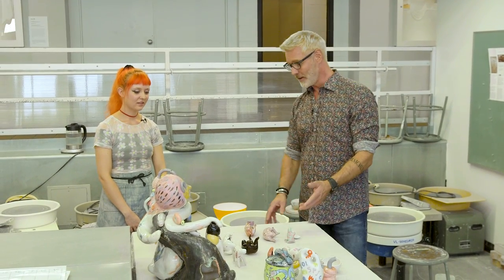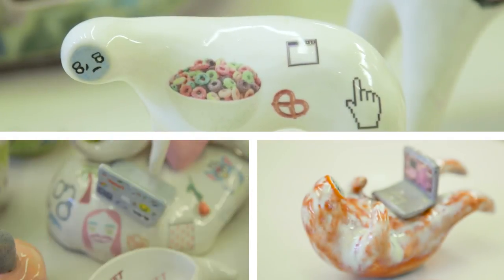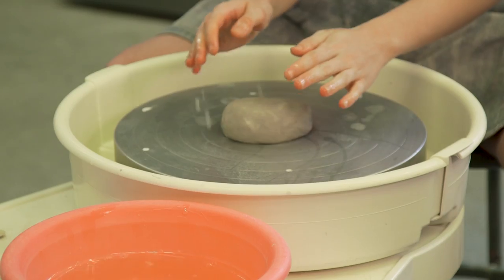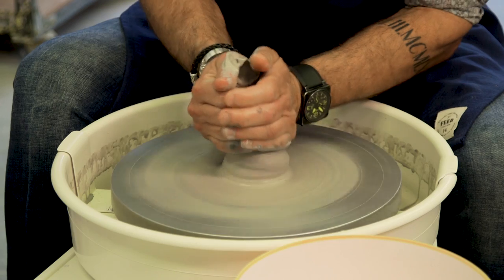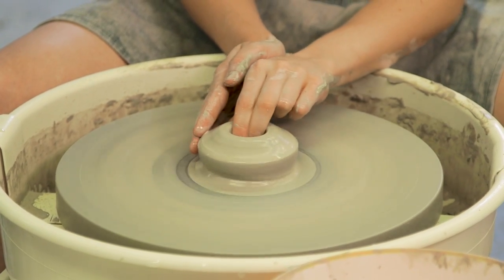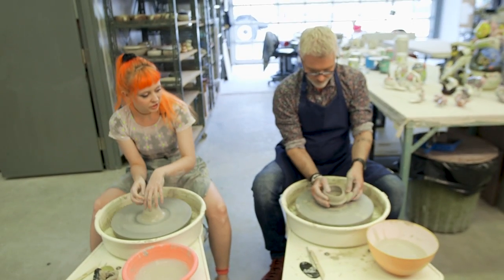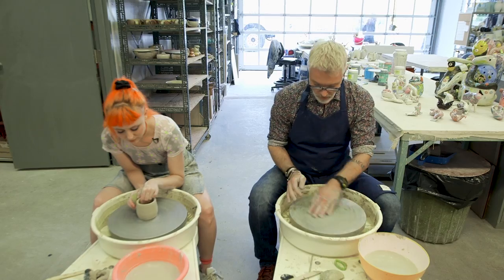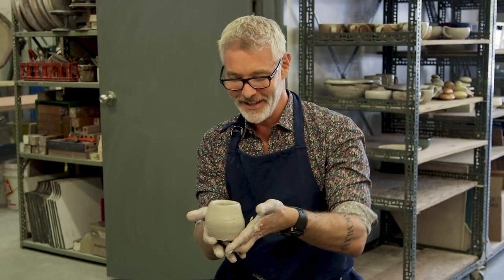Steven Sabados Learns How to Mold Ceramics | CBC Life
Steven Sabados heads to the Harbourfront Centre in Toronto to try his hand at a pottery wheel to see if he's any good at molding ceramics.